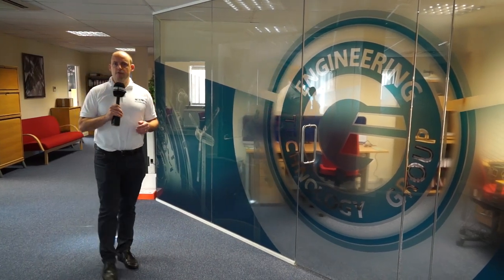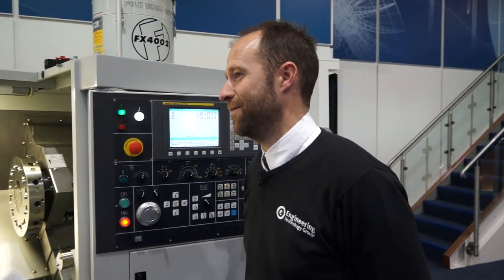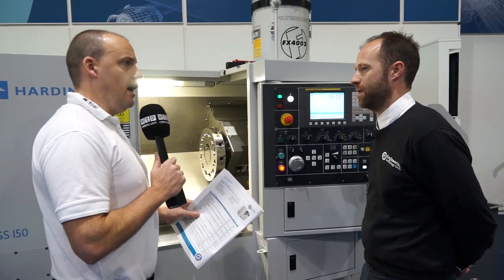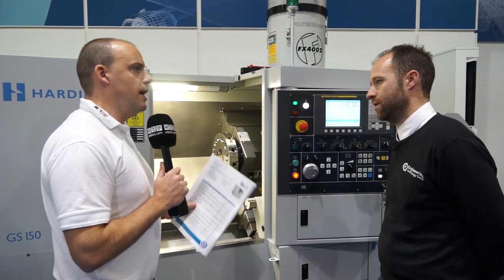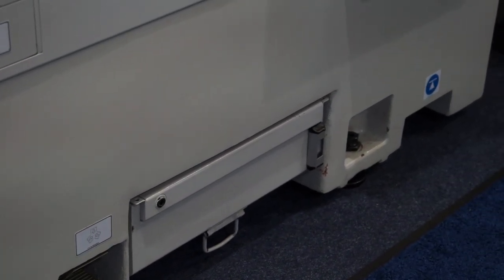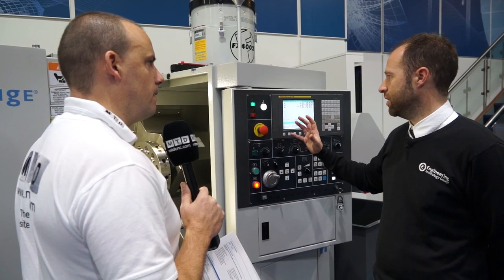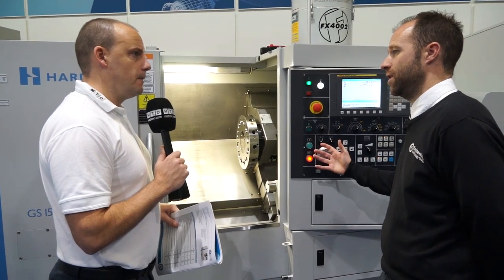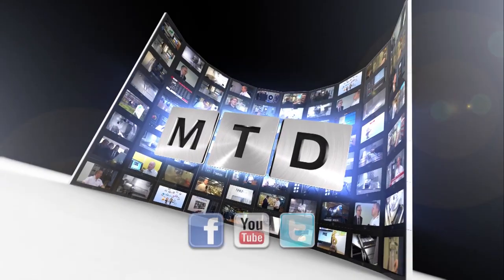Hardinge GS 150 turning centre from ETG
Small turning centres are ideal for all engineers. This machine is one of the best and most popular in the ETG Hardinge range. These machines are now in stock at ETG.